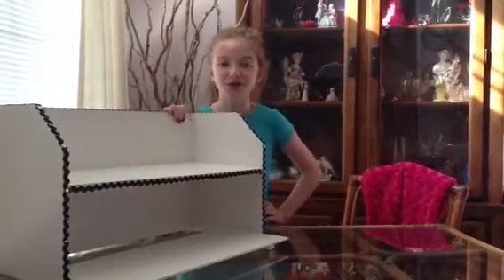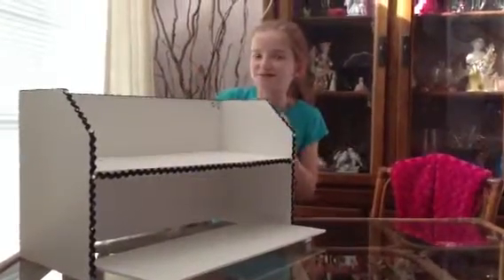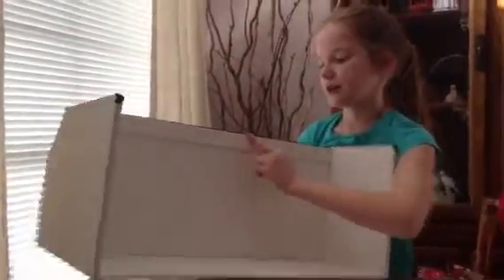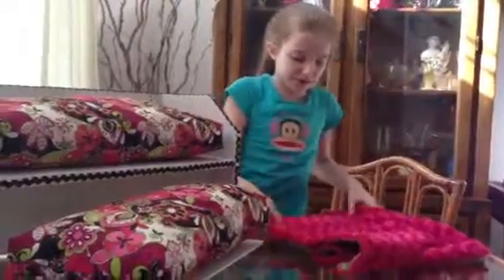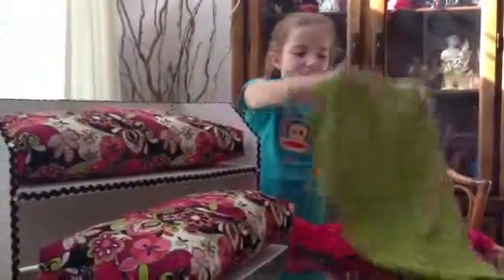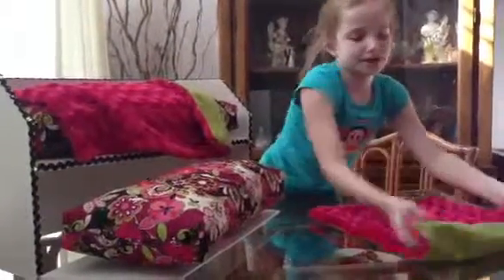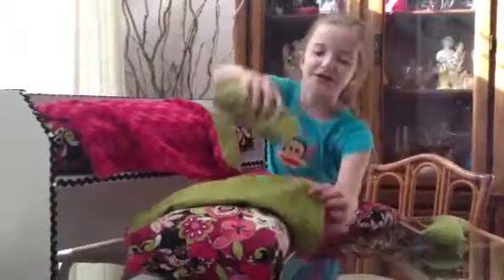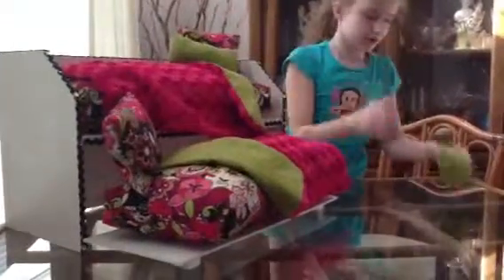American Girl day bed project with Noli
How to make an American girl day bed as told by my niece Noli